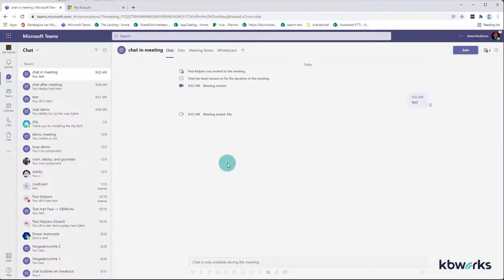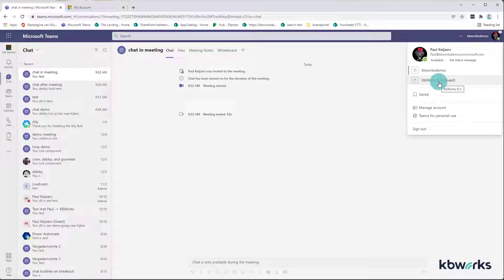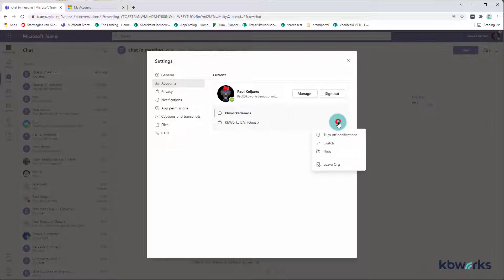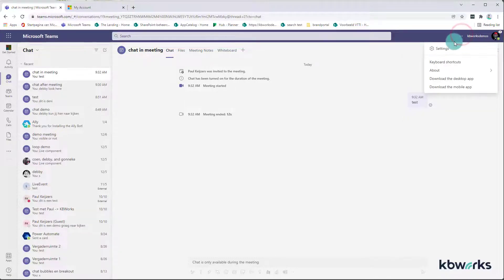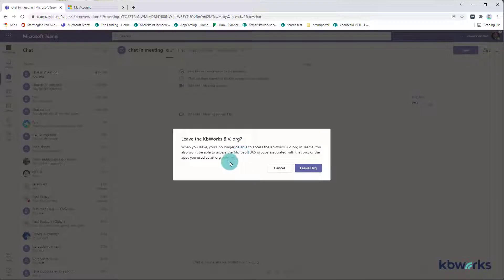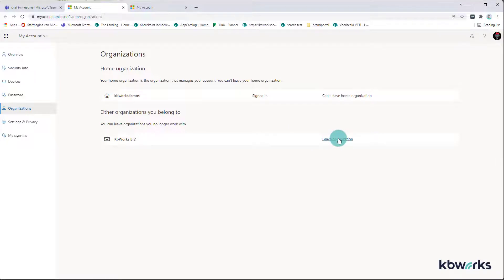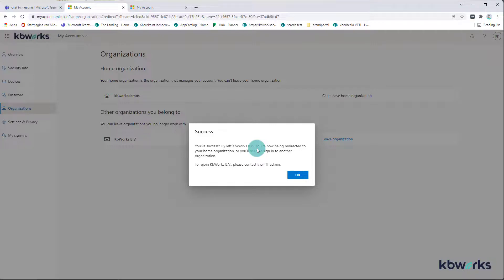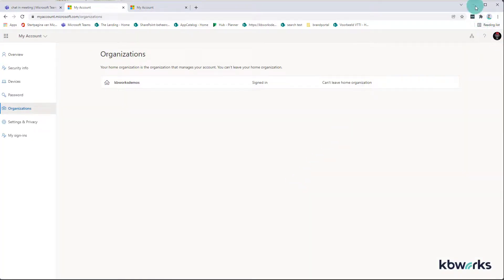Leave or hide a organisation in Microsoft Teams in easy steps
In this video I will show you how to Hide, Switch or Leave a organization where you are a guest.

0:00 start
0:05 why and how
0:29 Demo how this works
3:55 Summary